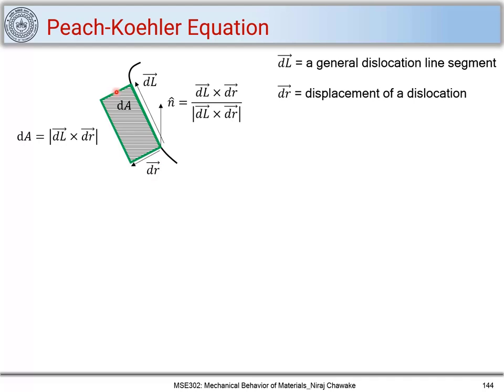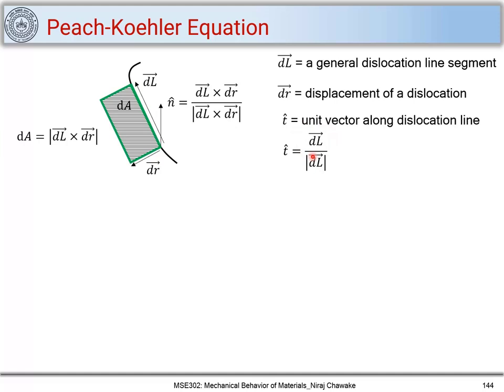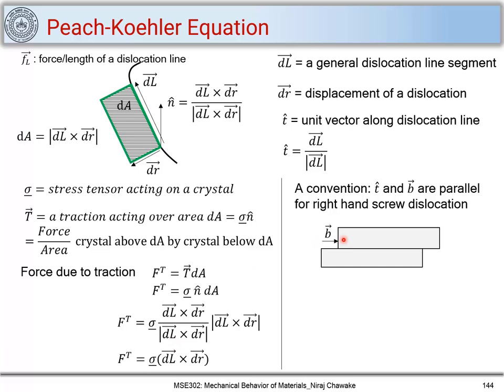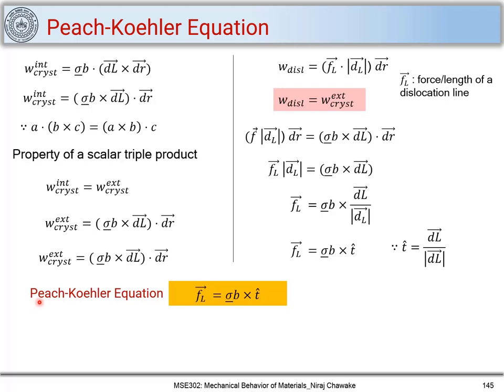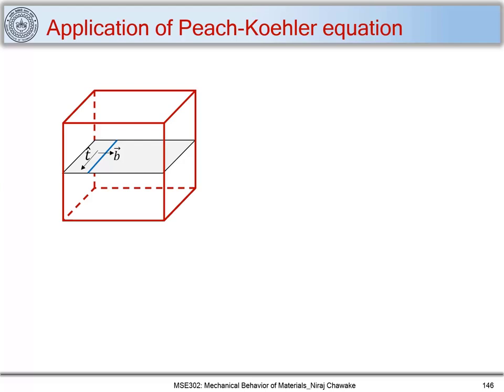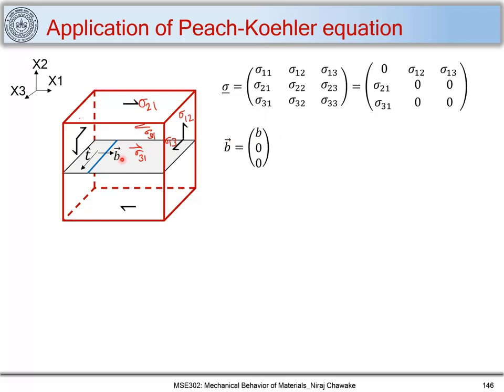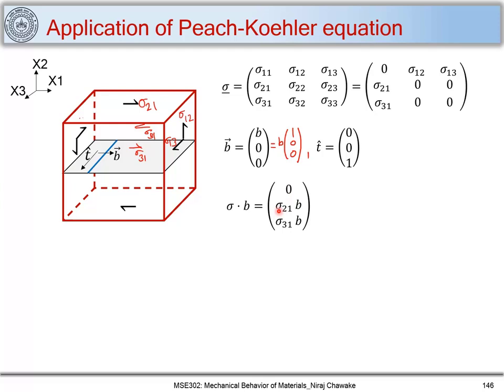35. Peach Koehler equation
1. Identifying forces acting on dislocations using Peach Koehler equation
2. Derivation
3. Application of Peach Koehler equation

Special Thanks: Prof Rajesh Prasad, IIT Delhi